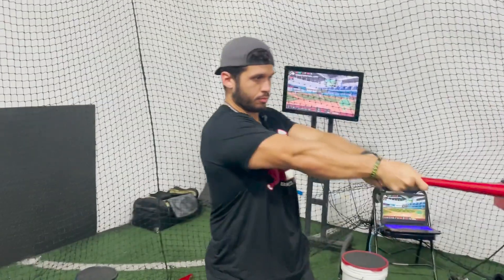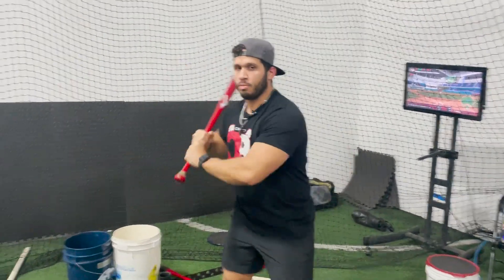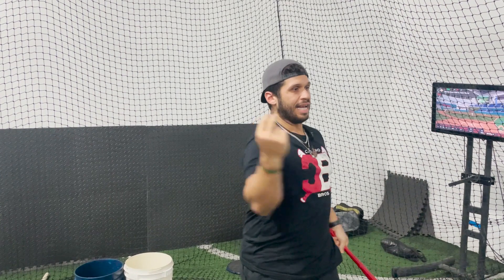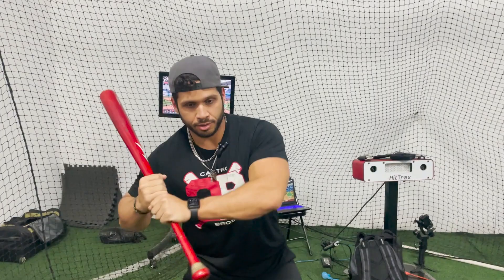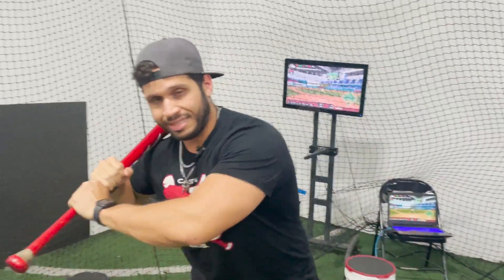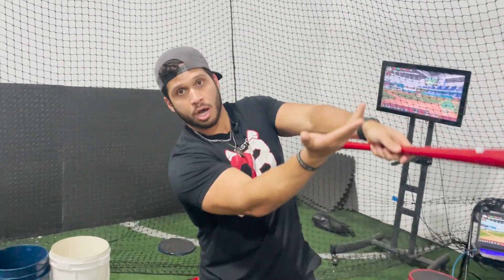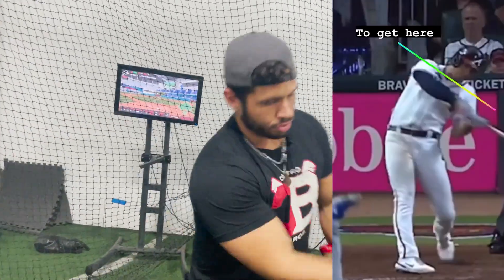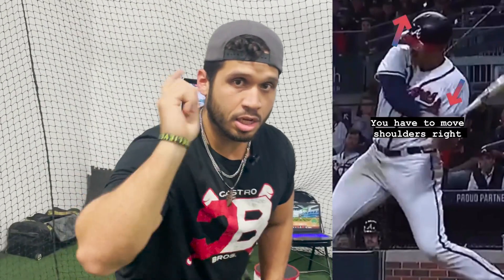HOW YOUR PALM SHOULD BE..⁉️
IMPORTANTE DETALLE.